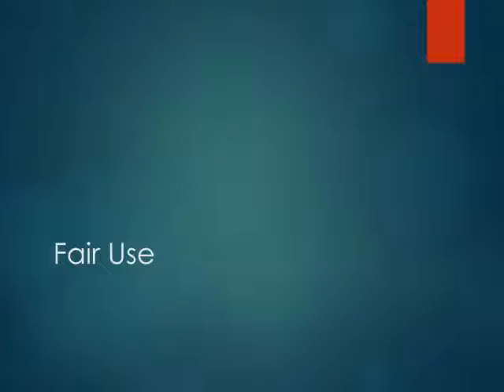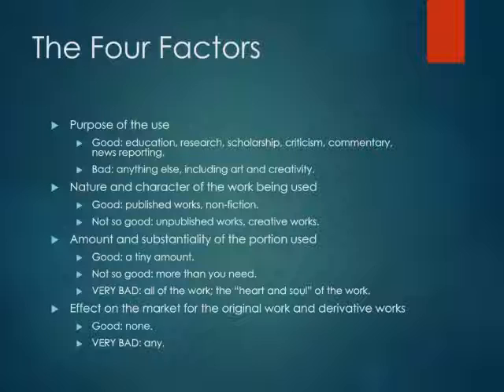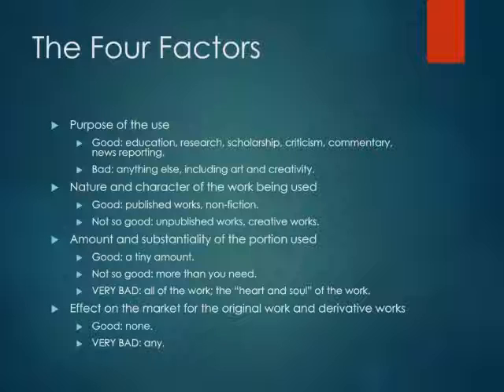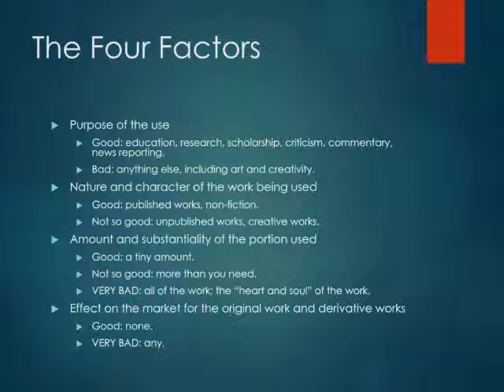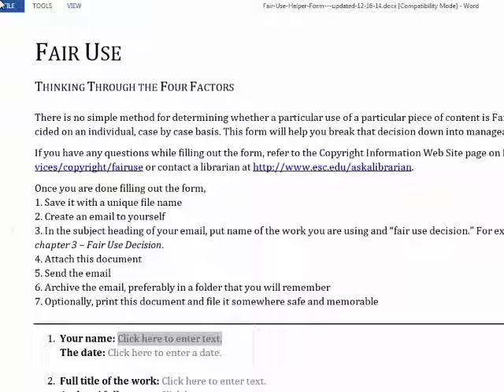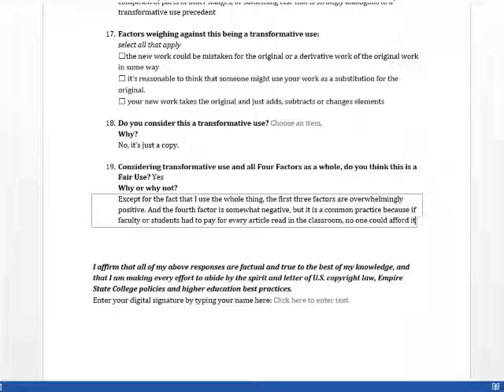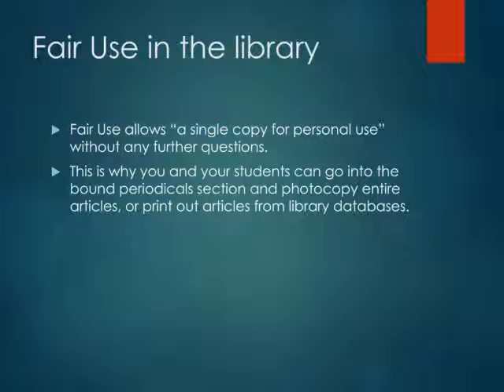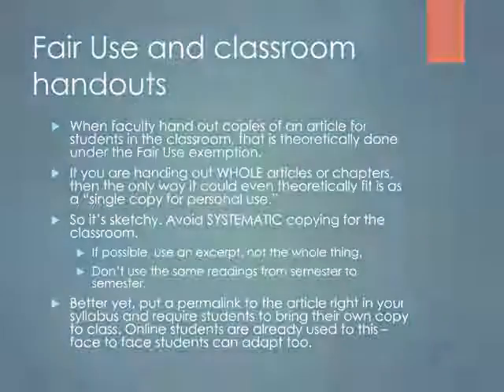Fair Use section 3